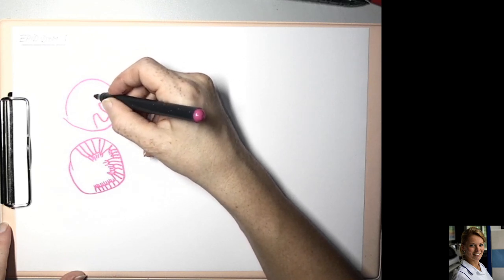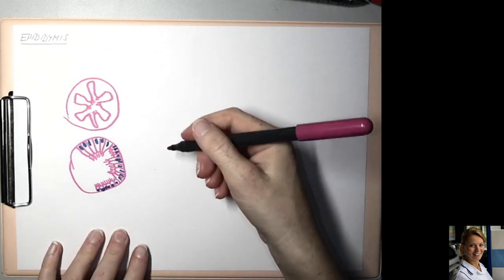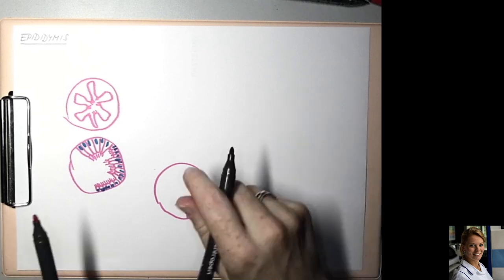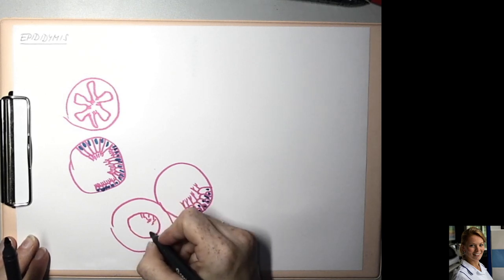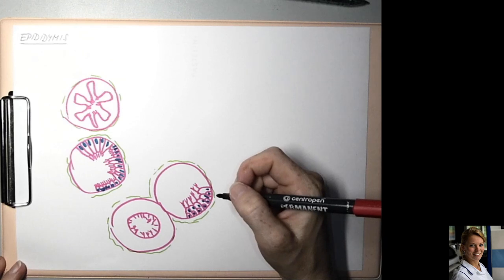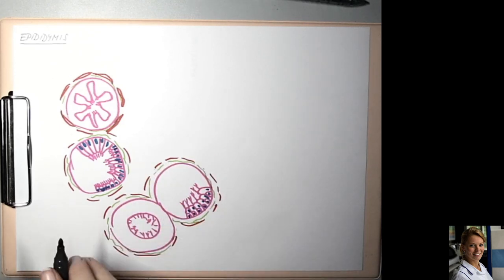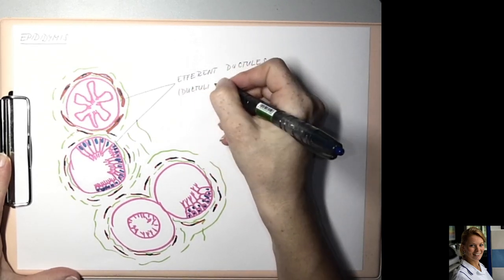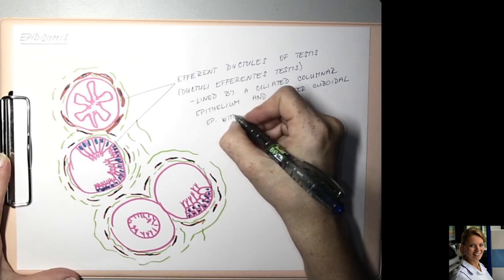26 Epididymis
Histological scheme of head and body of epididymis.